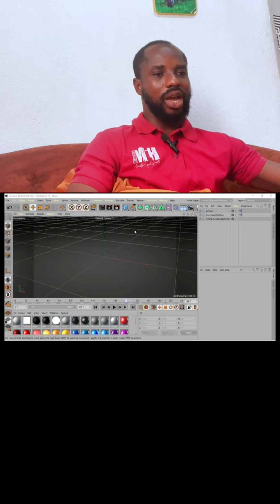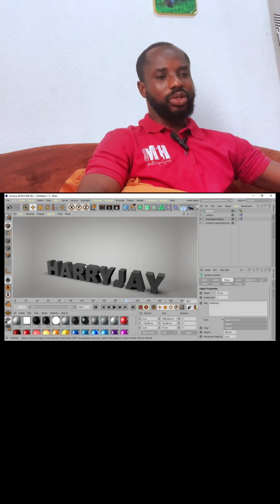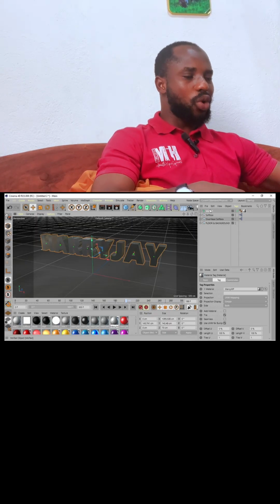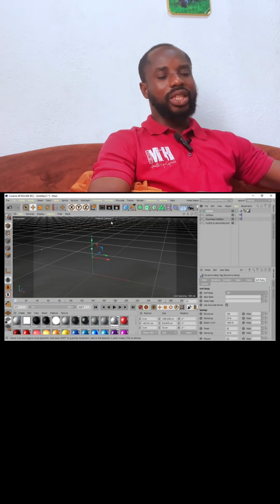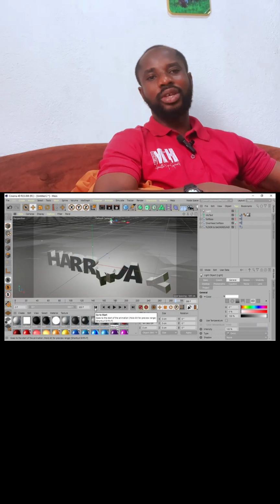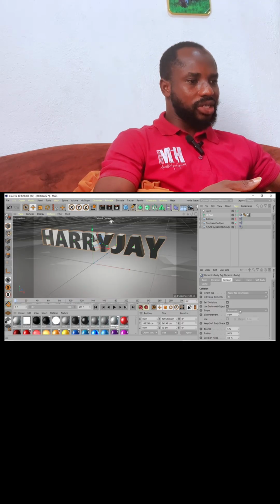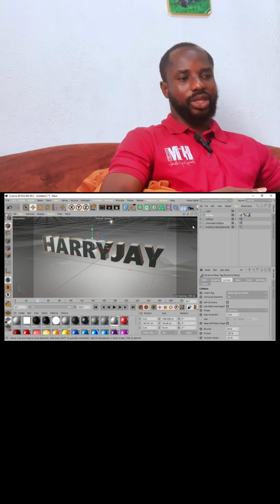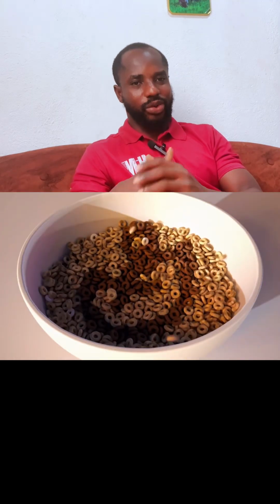RIGID & COLLIDER BODY TAGS C4D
Basic tutorial on body tags in cinema 4D